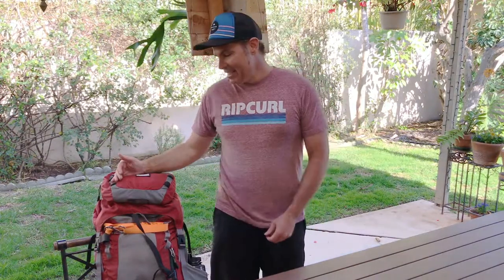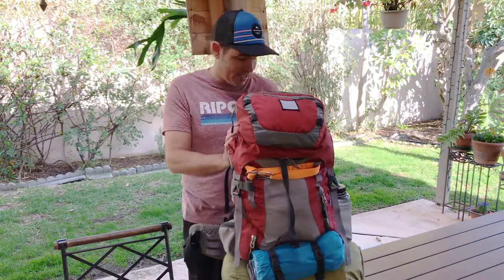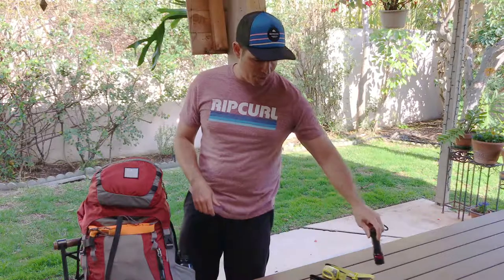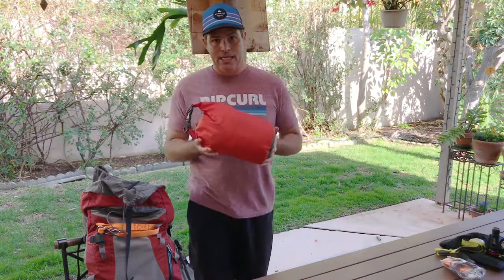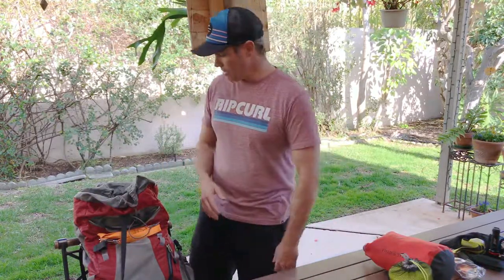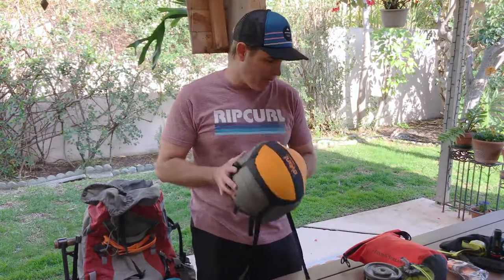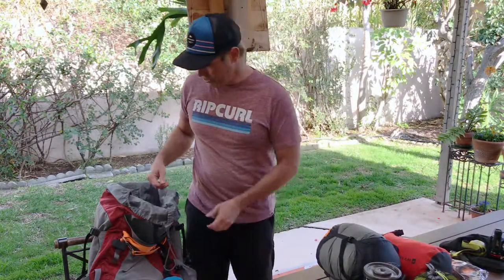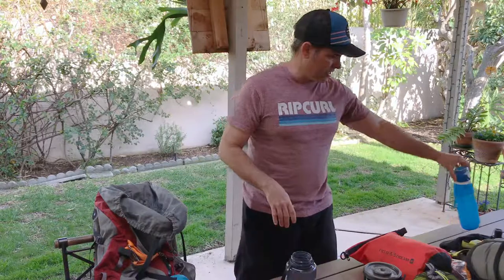Philmont Shakedown Hike #1 and Backpacking Gear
The road to Philmont 2018 started with our First Philmont Shakedown Hike out to the Anza Borego Desert. It was a great opportunity to check out some gear (both old and new) and start to pair things down for the big adventure to Philmont. Up next backpacking the PCT.

Arcteryx Beanie

Jackery Charger

Sea to Summit E-Vent Compression Sack

Exped Dreamwalker 650

New Balance Minimus Shoes

Sawyer Mini

Fox Airlite Bed Roll

Marmot Limelight 2p